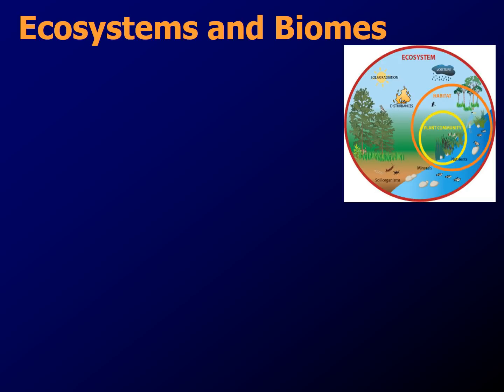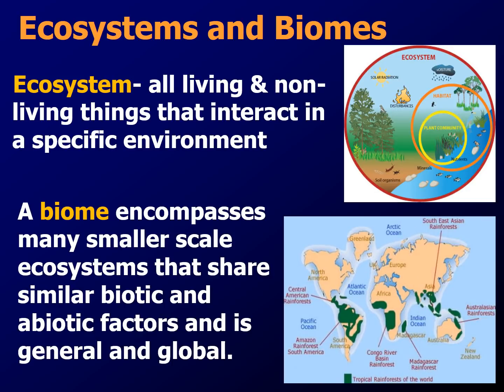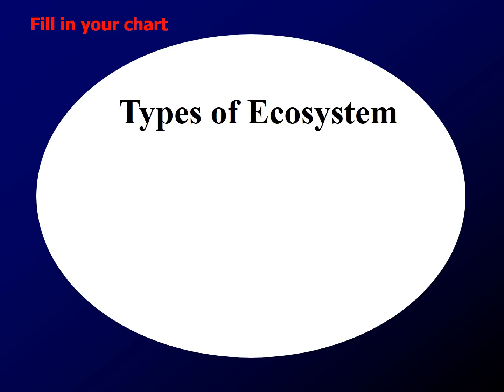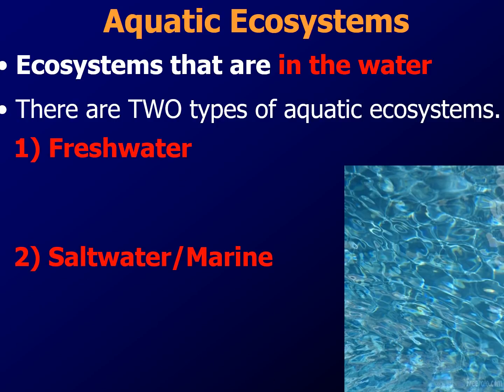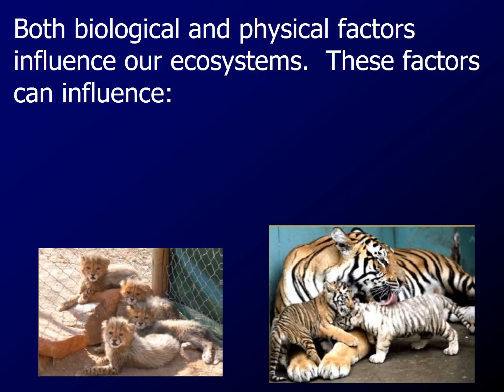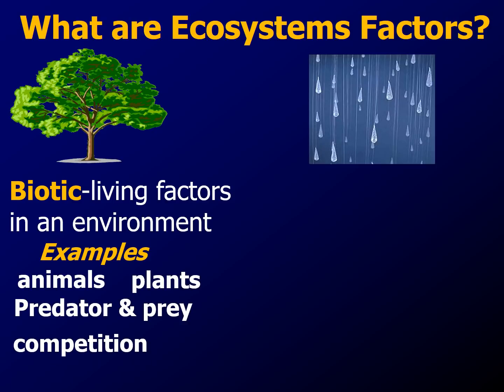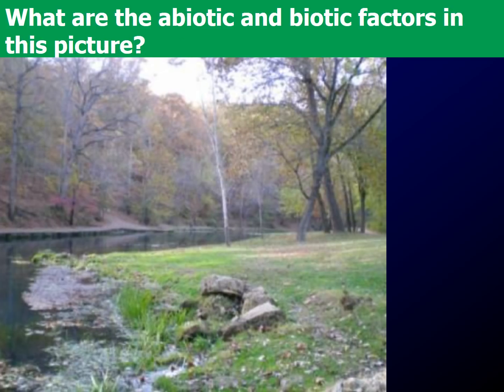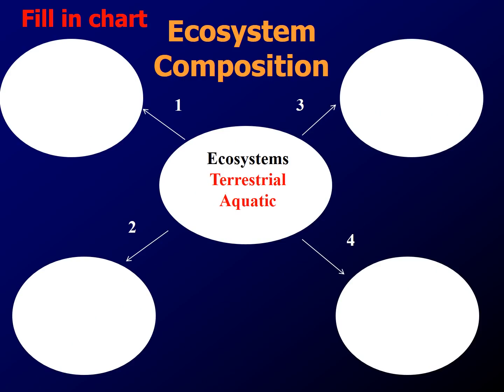Ecosystem factors part 1b